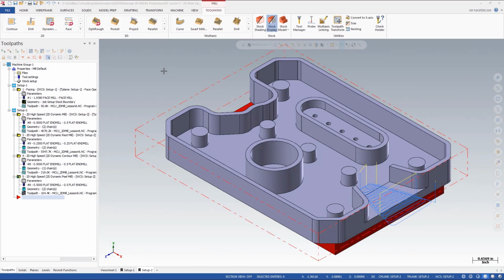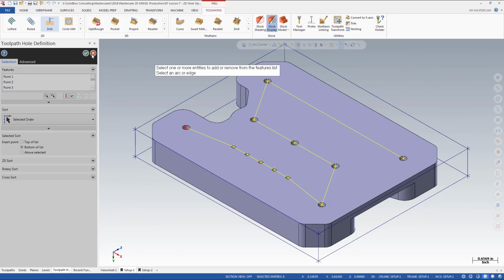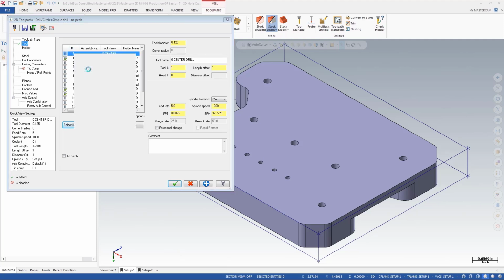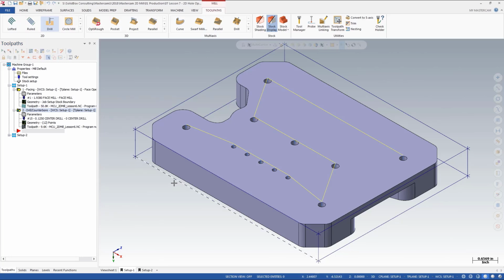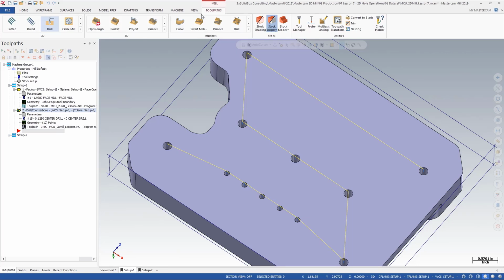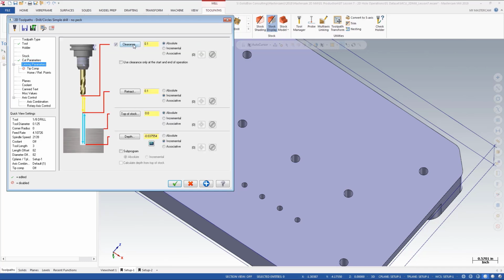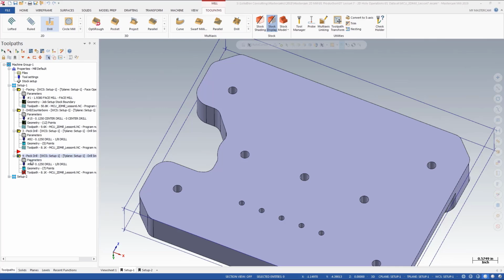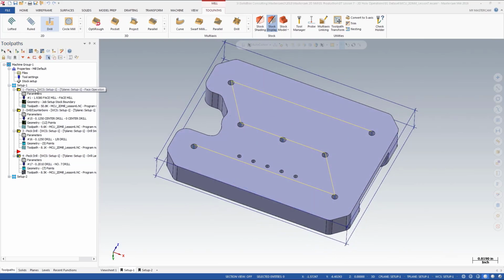Lesson 7 2D Hole Operations - Lesson7 01 Drilling Holes c